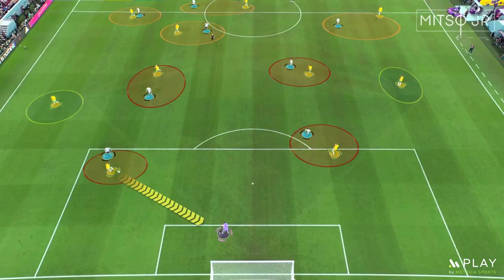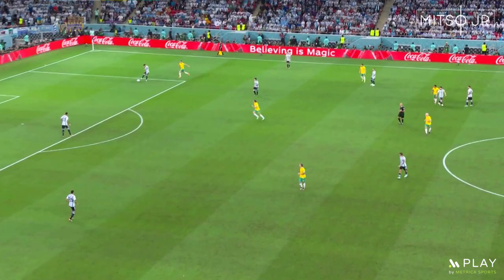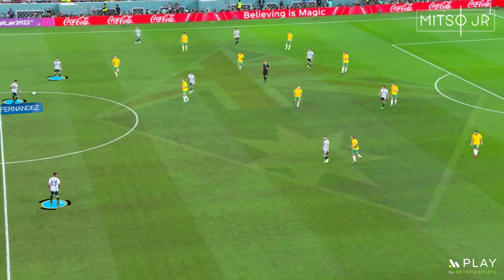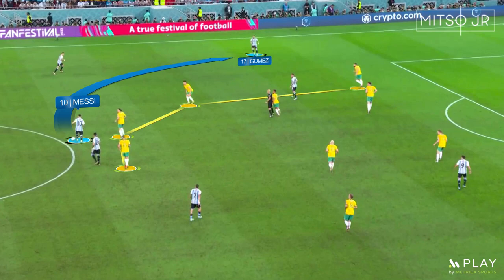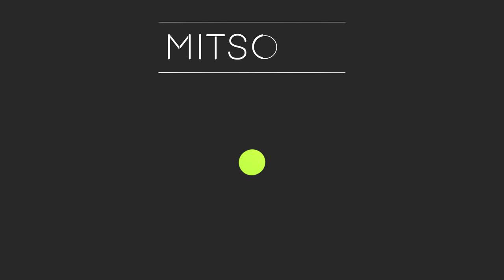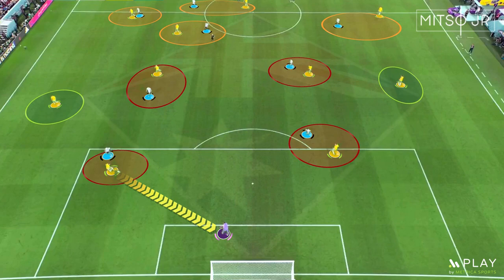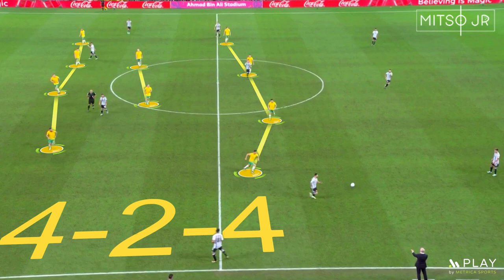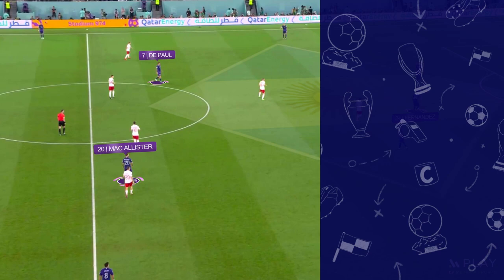How Did Argentina Qualify? Was It Good Enough? Argentina 2-1 Australia | World Cup Tactical Analysis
In this video, I tried to explain the tactics used by Argentina and Australia in the second game of the 2022 World Cup round of 16.

*EKKONO COACHES ACADEMY*
Learn more in-depth concepts about the game from professional coaches with experience in top clubs such as PSG or FC Barcelona. Check out the Ekkono coaches academy!! No risks, cancel at any time during the free period.

*BE YOUR BEST*
Do you want to start working on you scanning? Start training right away!

*METRICA SPORTS*
Looking for the best platform for your video analysis? (discount coupon "MITSOJR") The Analysis in this video was made using @Metrica Sports
Create & manage all your video analysis in one platform. From coding the game to player sharing, PLAY by Métrica Sports is the most intuitive and easy to use platform out there. It can be useful not only for football, but to any sport team or individual that wants to improve performance and utilize video analysis for that. Hockey, Rugby, Basketball… Code key moments of the game, analyze and share them with the staff and players.

0:00 Messi's Scanning
0:24 Intro
0:39 First Half
5:44 Second Half